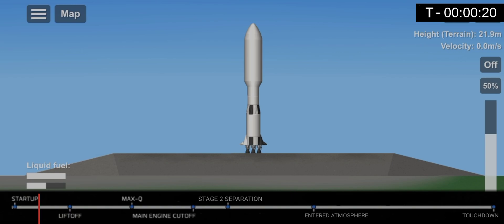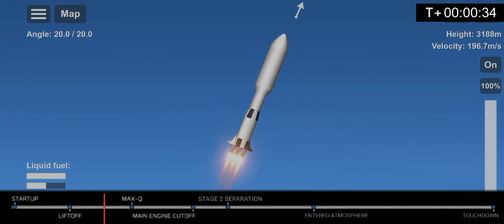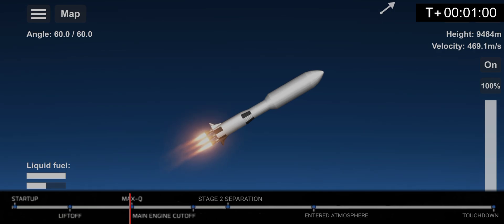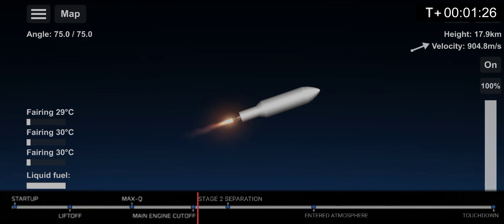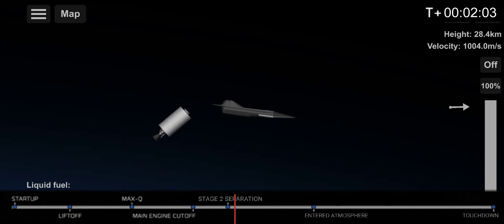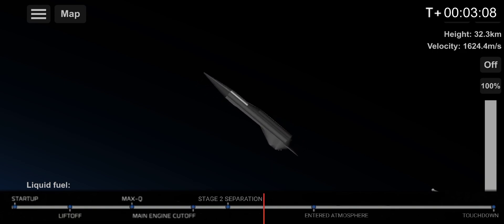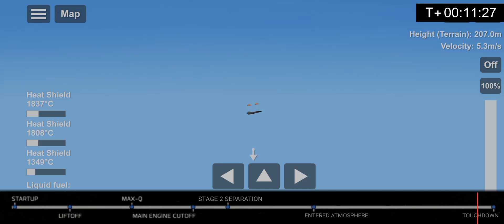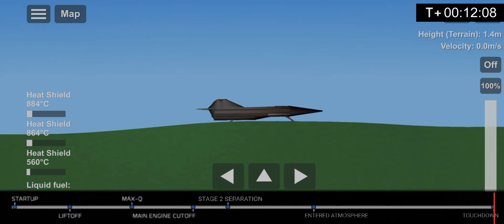space darkstar Test flight | SFS 1.5.9.9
this is my first SSTO rocket

did you know, actually i didn't delete the unedited version. you still can watch the unedited version. I just set it to unlisted version